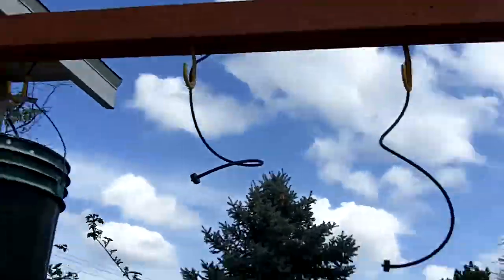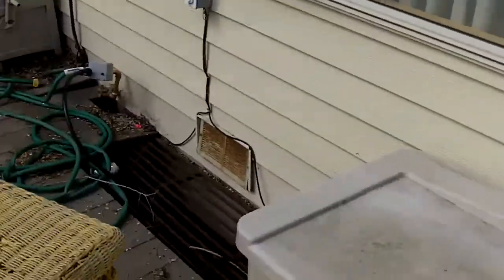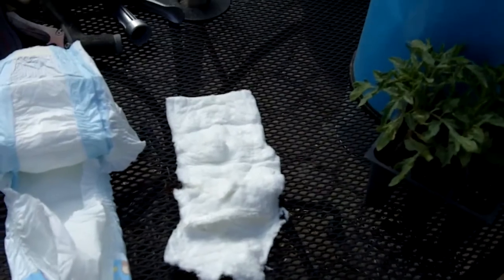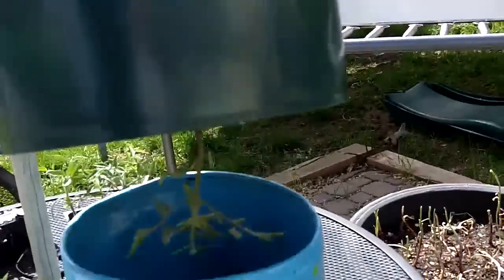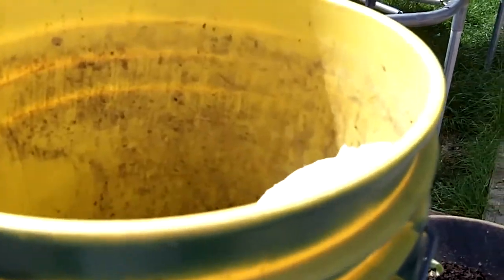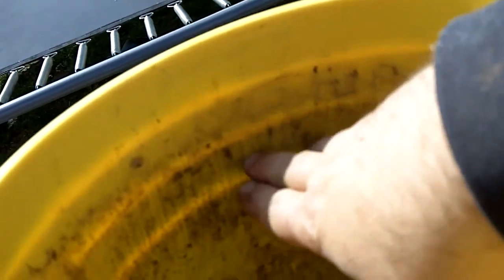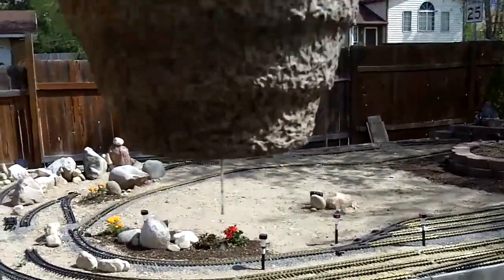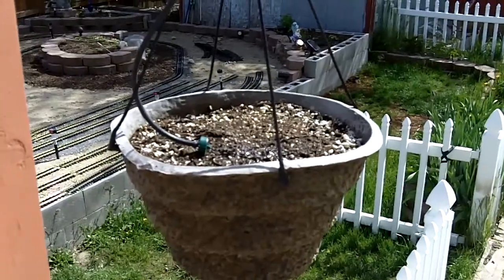hanging tomatoes.MOV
A quick video on my hanging tomato plant growing system. Why pay dang near $50.00 for a commercial system when I did this for under $10.00. (not counting the drip irrigation)